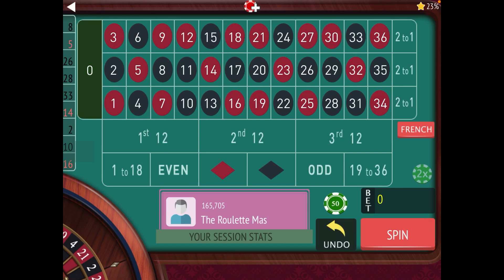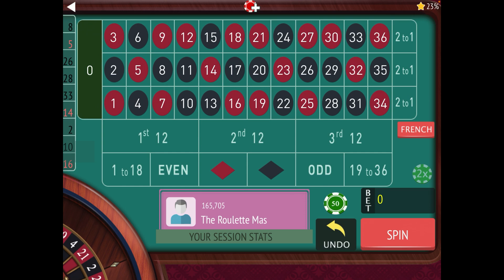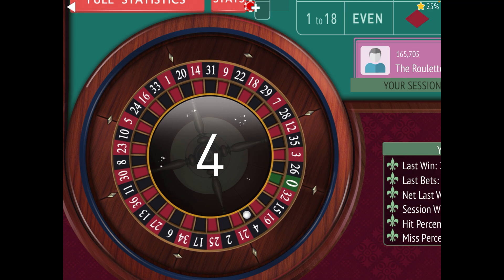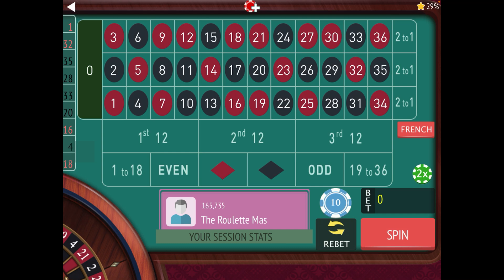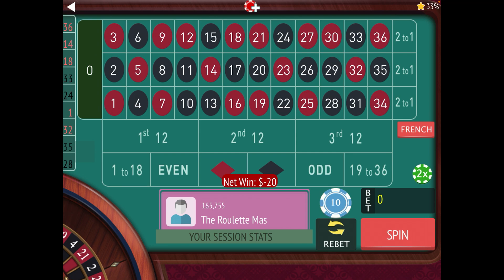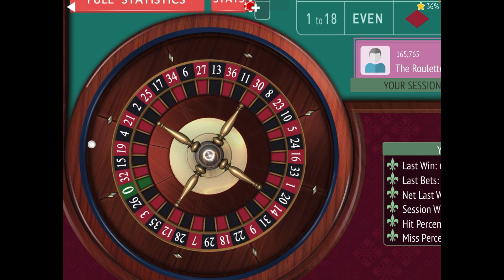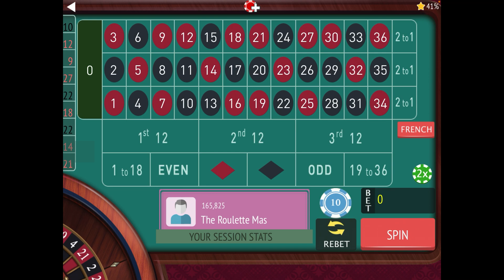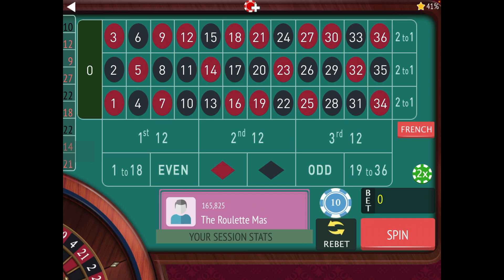Is Automated Roulette Rigged (Results Are In) And JS21 & GRS Combo Genius